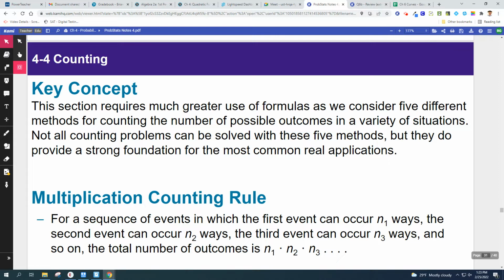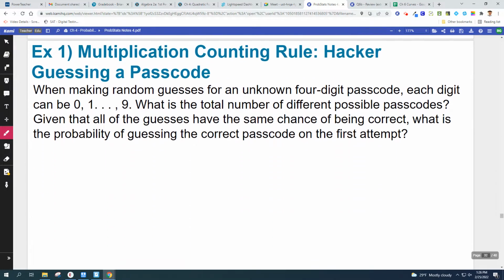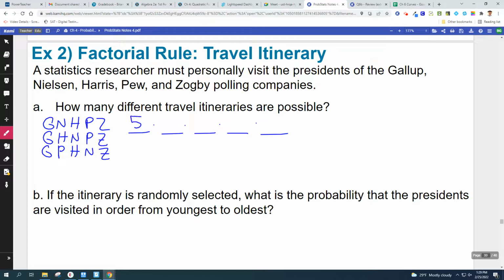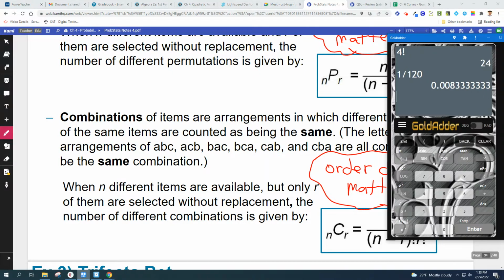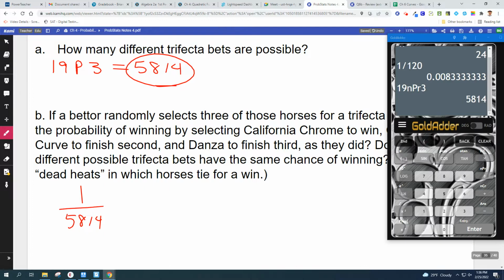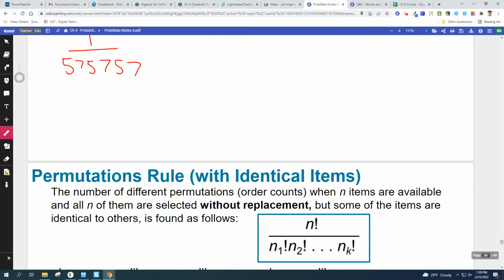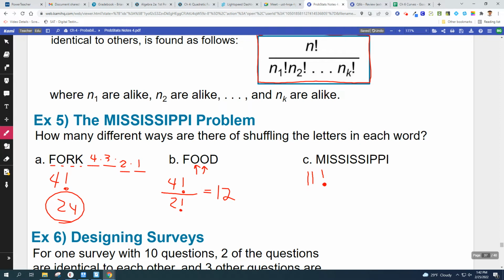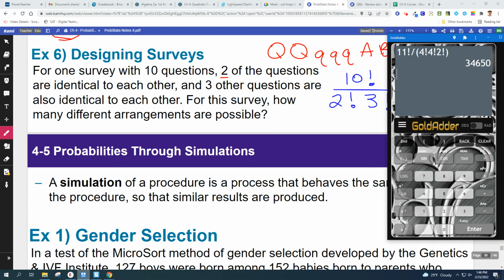PS 4.4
4.4 Counting